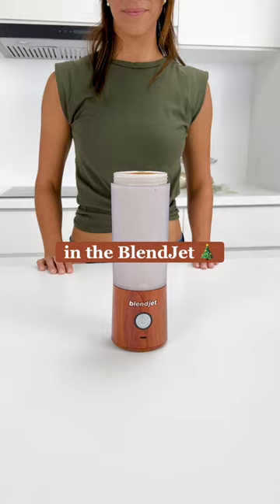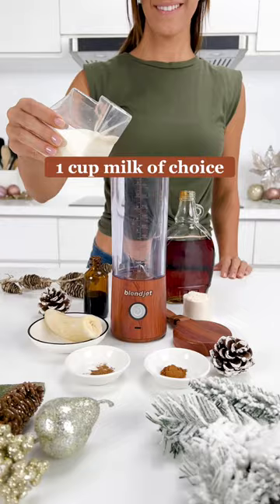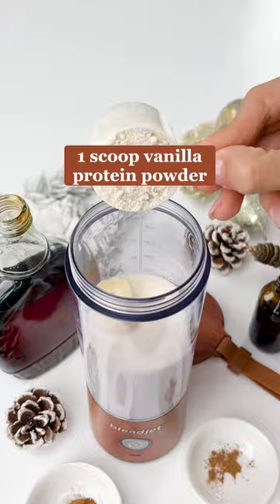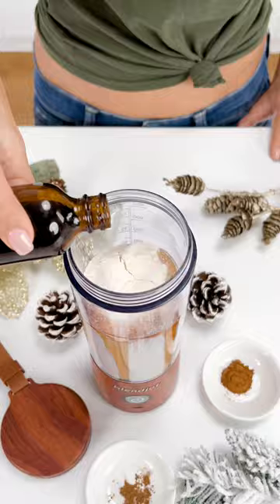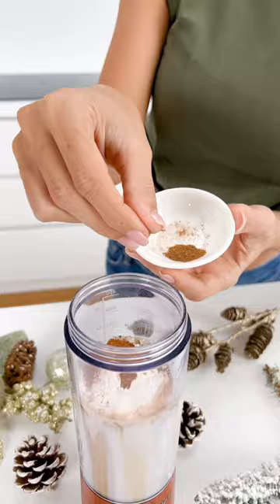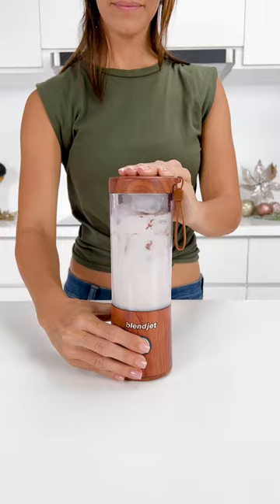Eggnog Protein Shake BlendJet Recipe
Get the yummy taste of eggnog in your protein shakes to make your pre/post workout experience a little more exciting! 'Tis the season, right?

Servings: 1

INGREDIENTS
1 cup milk of choice
1/2 frozen banana
1 scoop vanilla protein powder
1 Tbsp maple syrup
1/2 tsp vanilla extract
1/2 tsp pumpkin pie spice
Pinch of nutmeg
Ice, float to top

DIRECTIONS
1. Add all ingredients to your BlendJet
2. Blend for 1-2 cycles
3. Dust with cinnamon and enjoy!